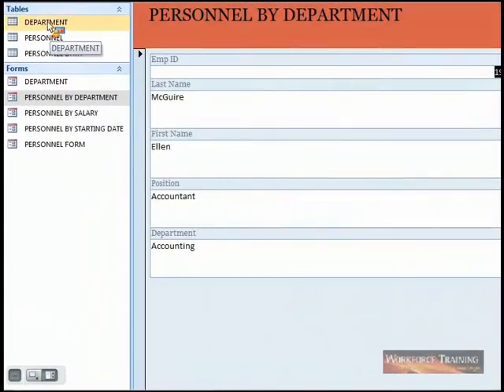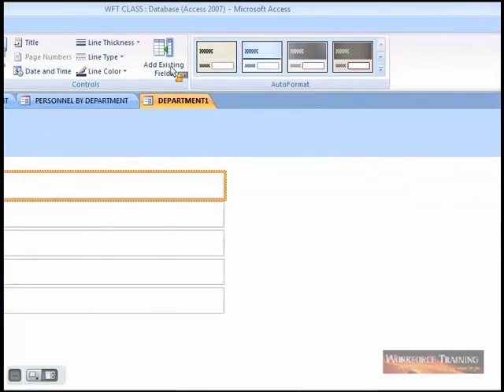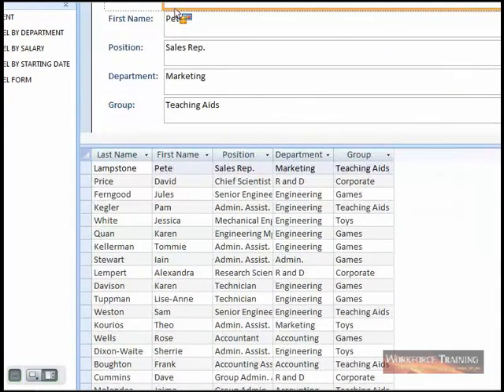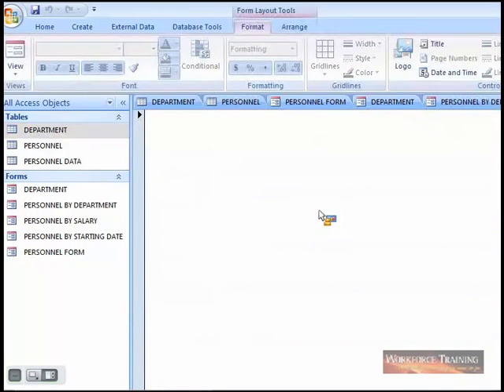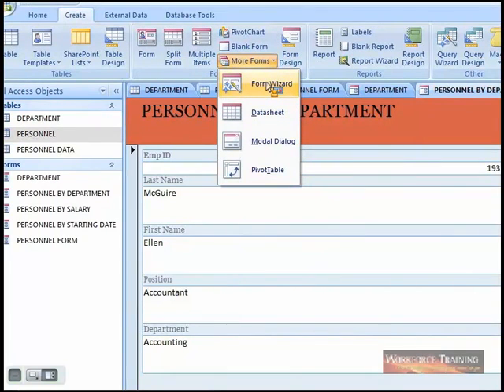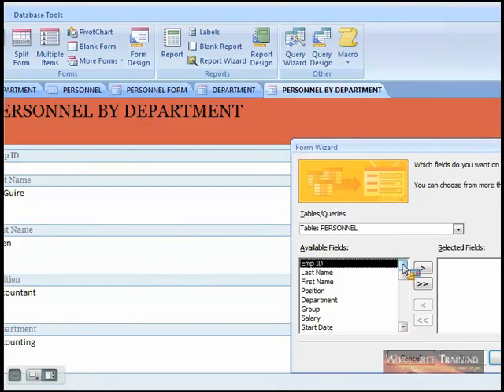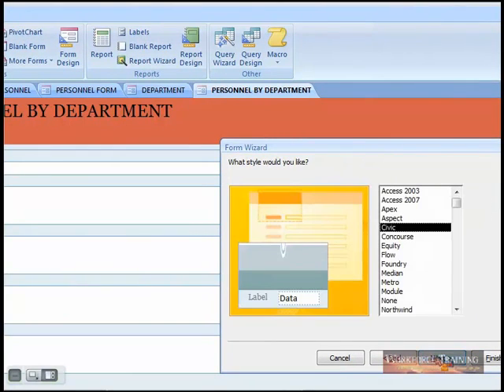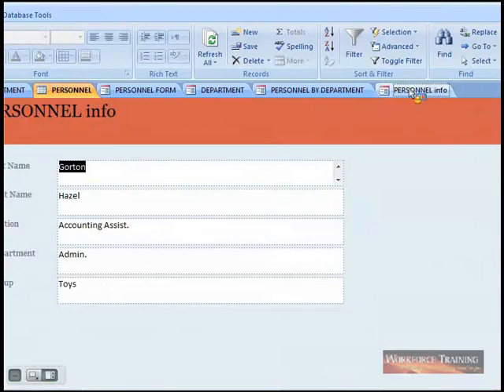Creating a Form in Access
In this Workforce Training video, you'll learn how to create a form in Access. For more information on Access and many other helpful training sessions, please